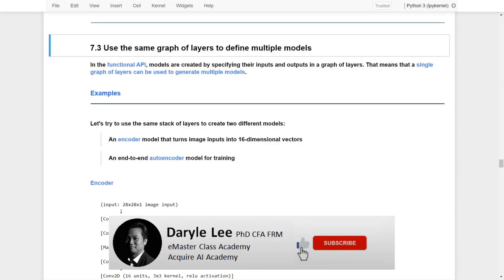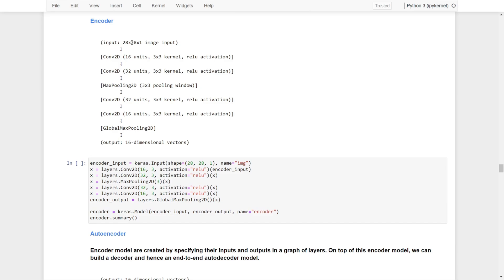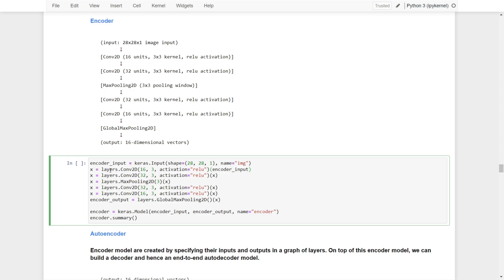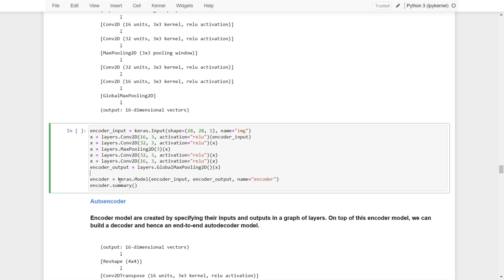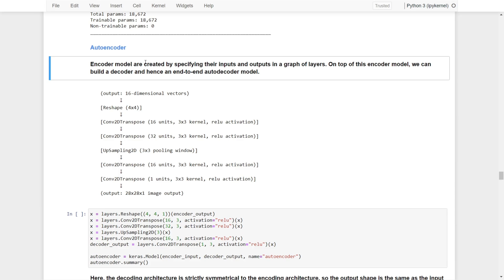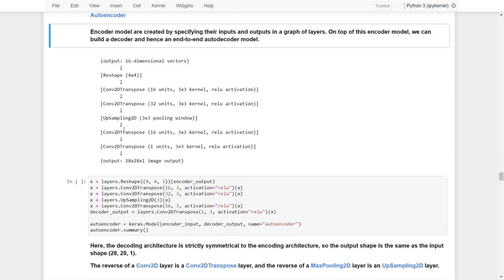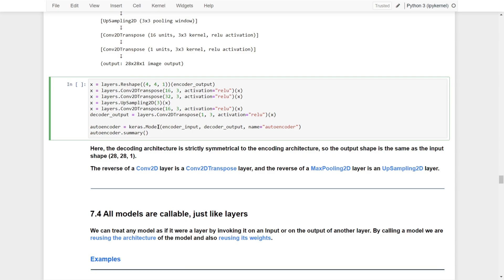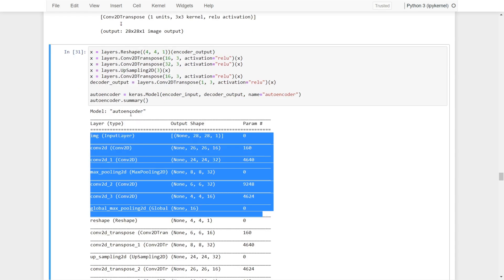Deep Learning in TensorFlow #6 L2 - Keras Functional API: Generate multiple models